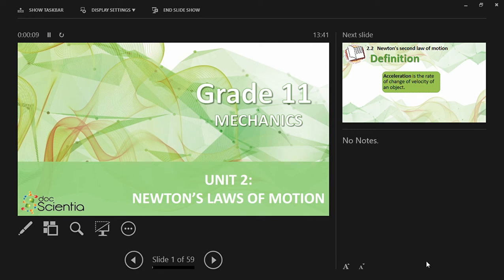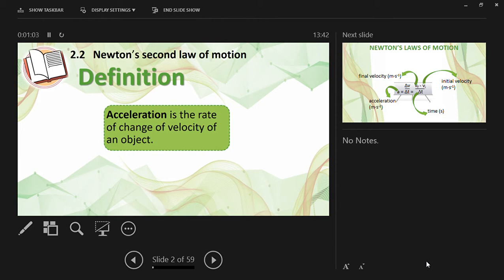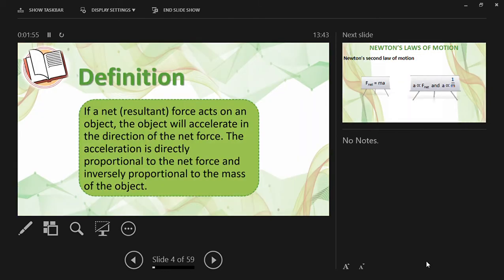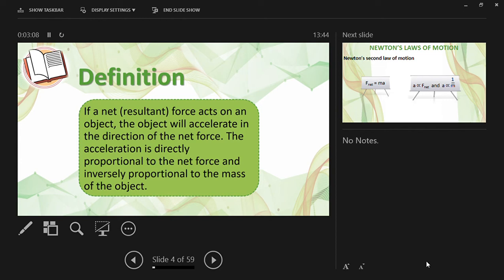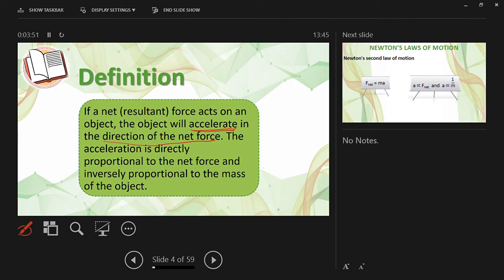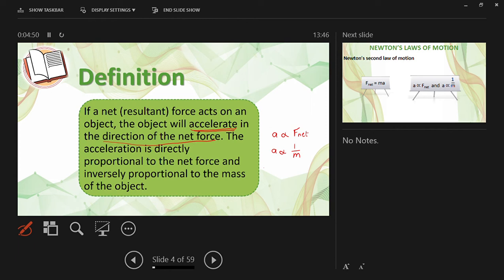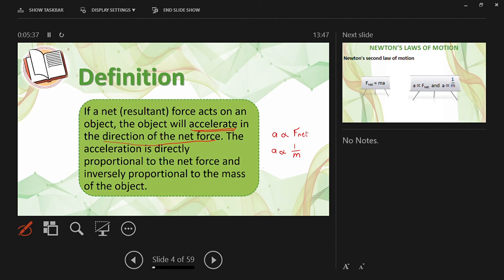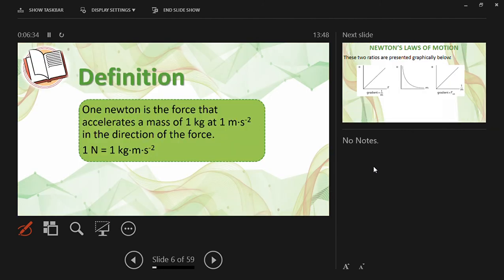Newton's second Law intro